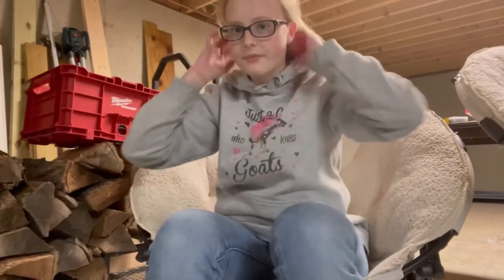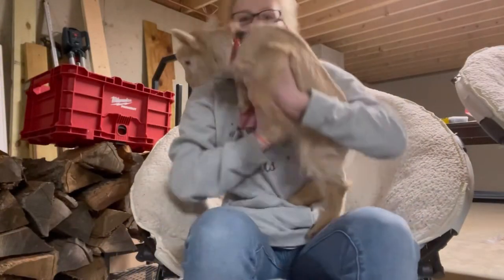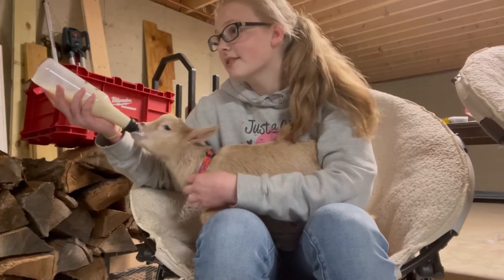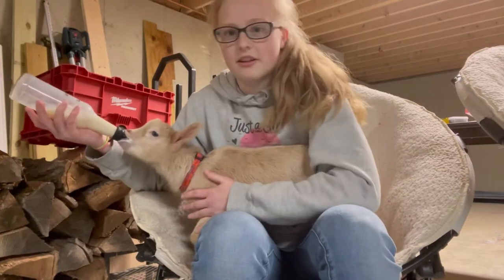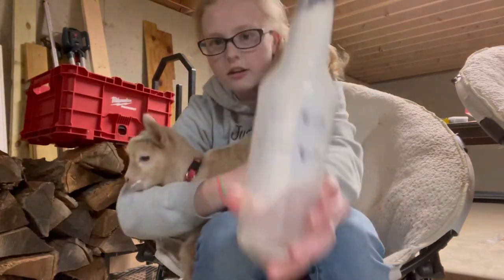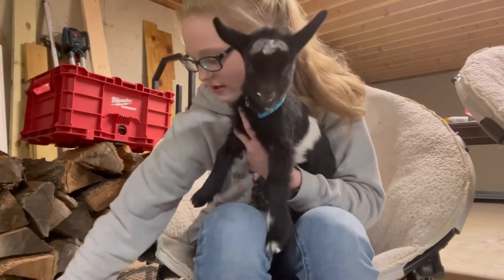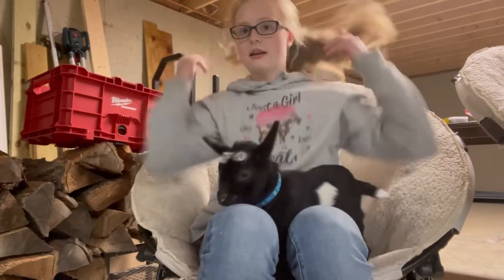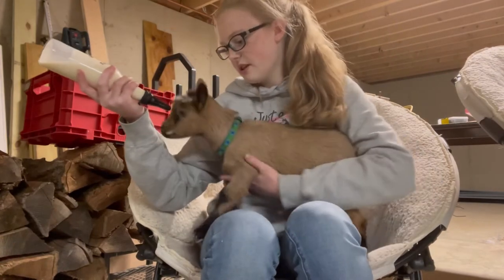Bottle Feeding My Baby Nigerian Dwarf Goats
Hey! All my videos are about animals. My dogs, rabbits, and Nigerian Dwarf goats. I have no uploading schedule but I try to get a few videos out every week!